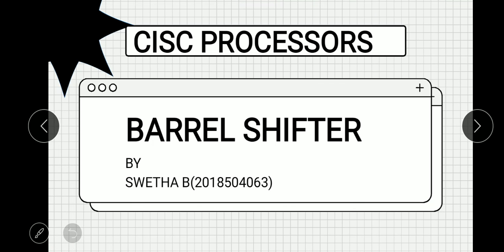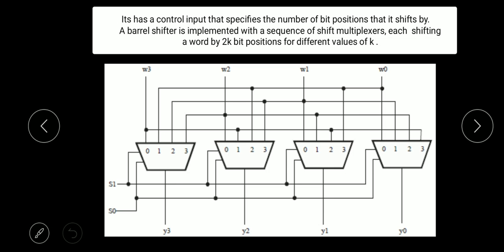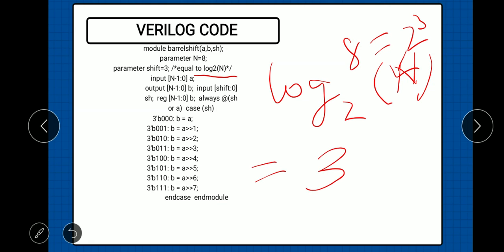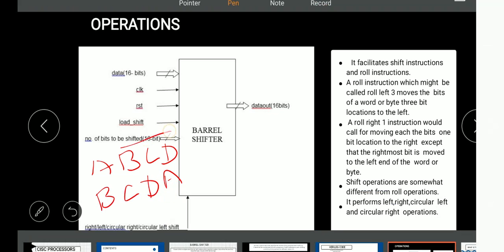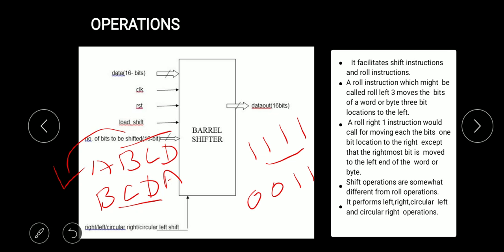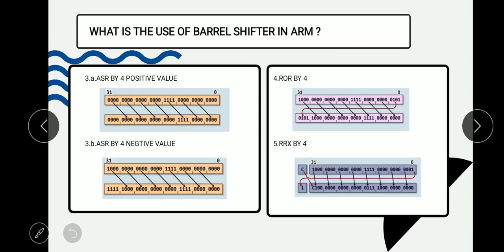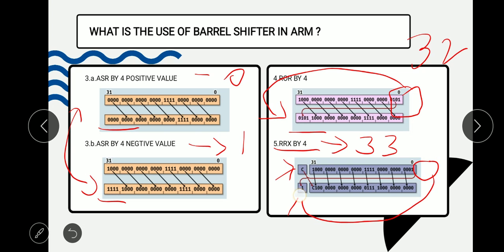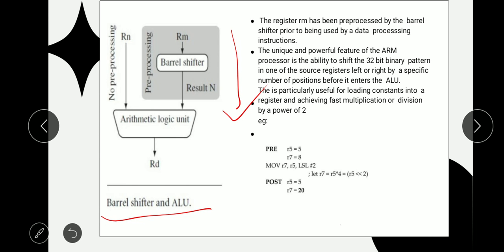Barrel Shifter - Swetha (2018504063)